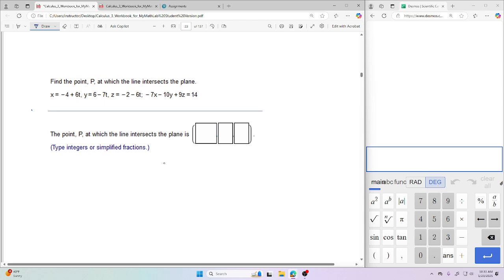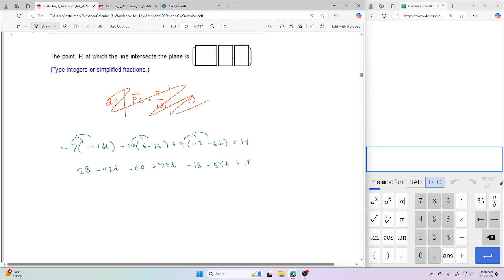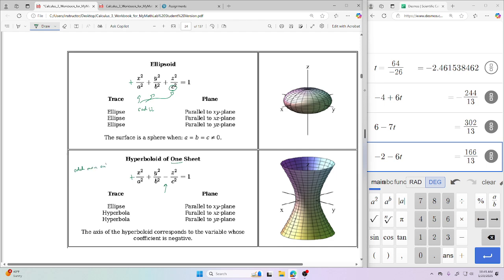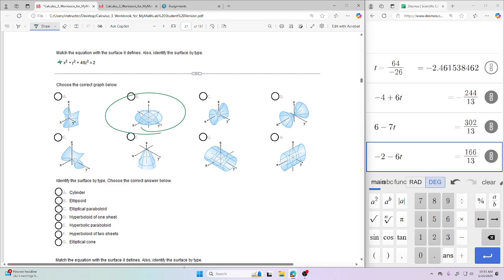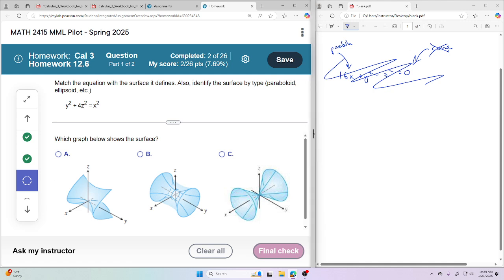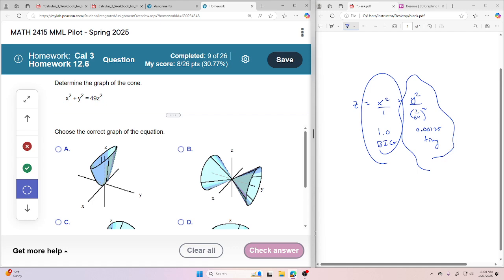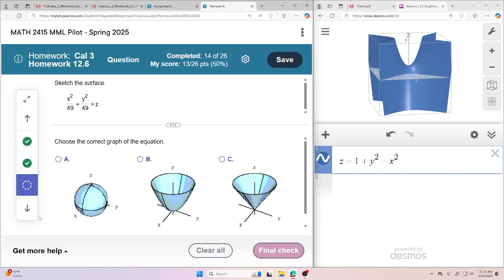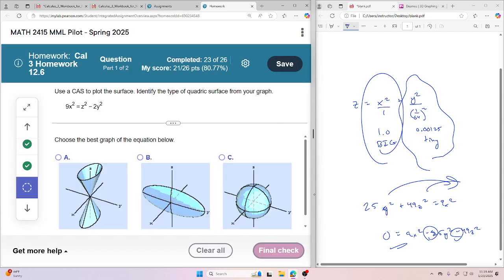Cal 3 Lecture 1/23/25